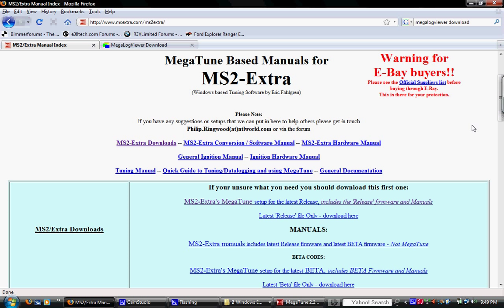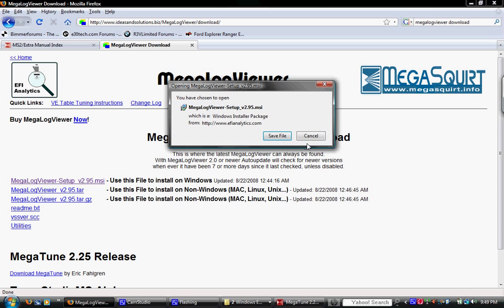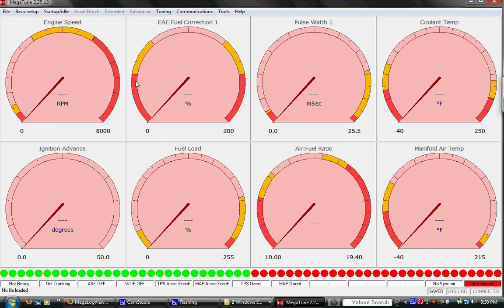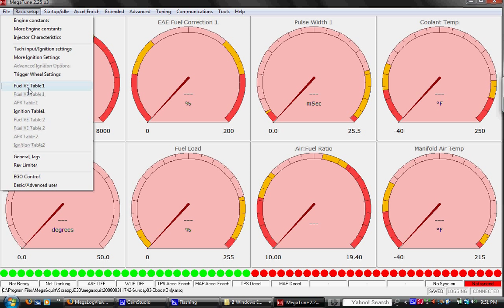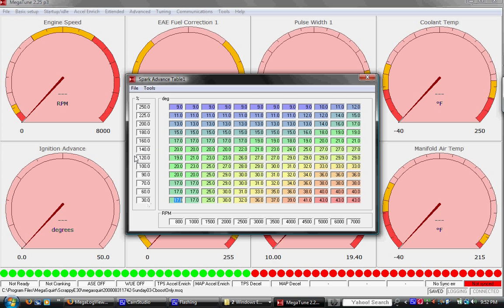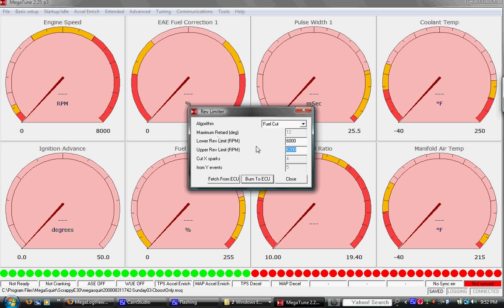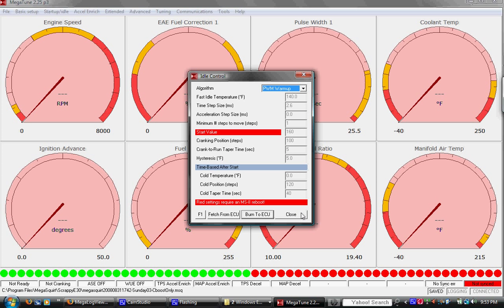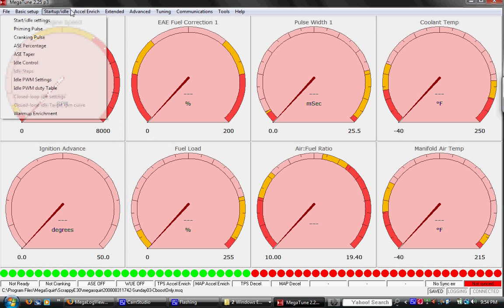MegaTune Demo (Part 1 of 2)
A hurried demonstration of MegaTune and some of its menus, settings and functions.